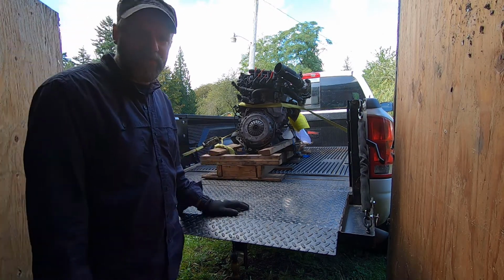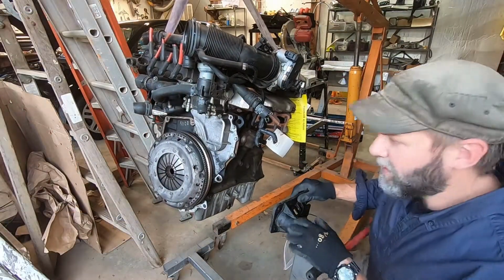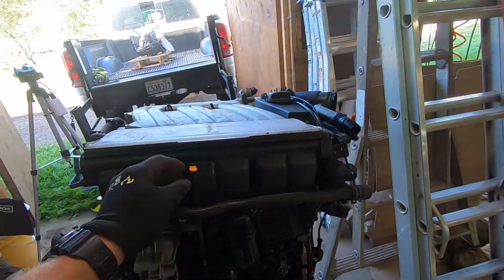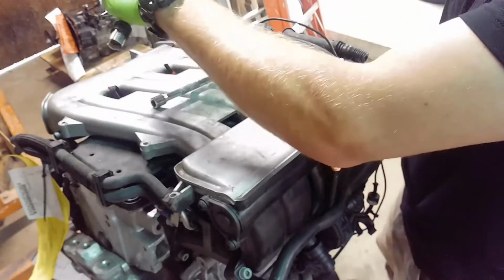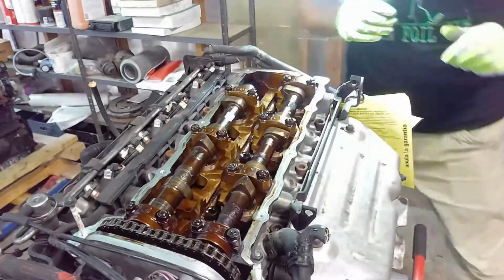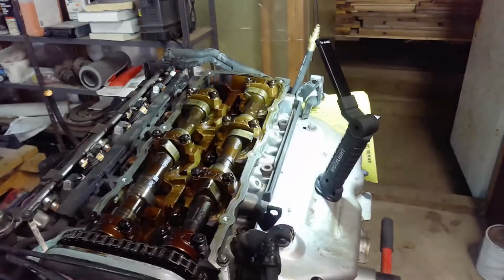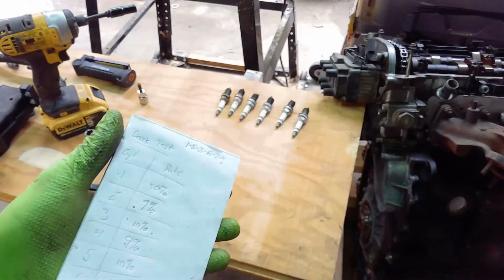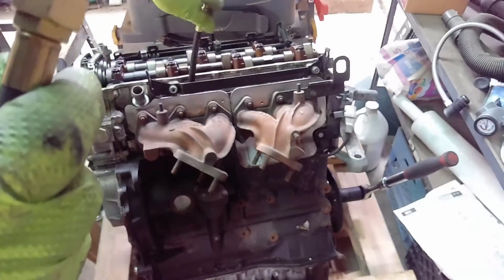2000 VW GTI Project Part 2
I bought a 2000 Volkswagen GTI  mk4 with a blown engine on craigslist as a project.

In this episode I evaluate a replacement engine by doing a cold leakdown test and have a look at the timing chain.